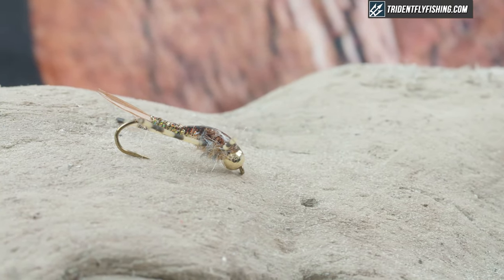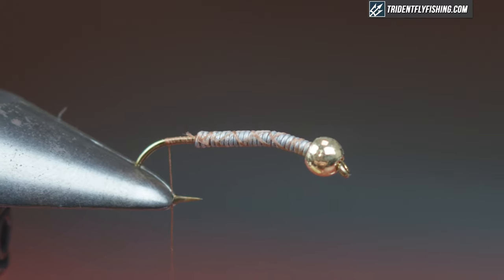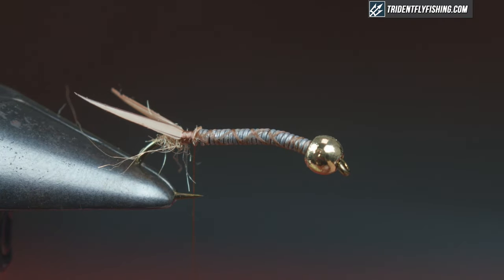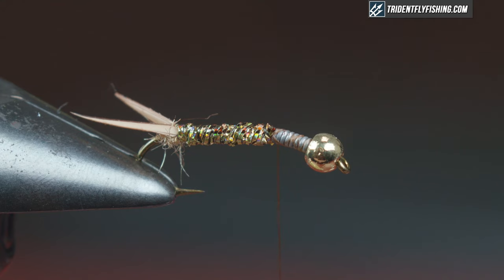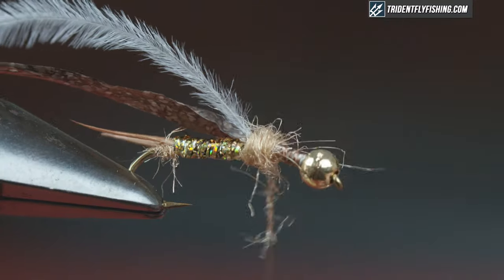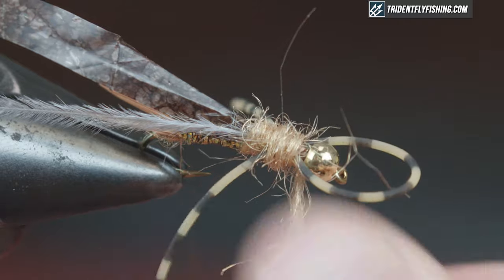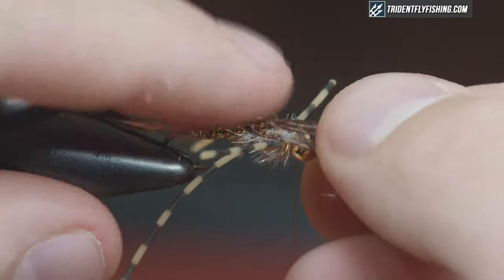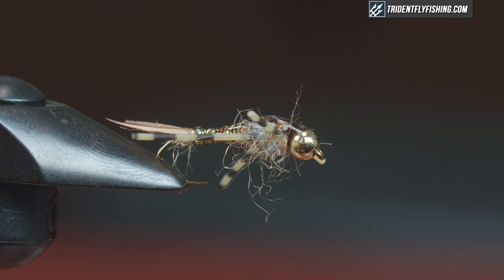Flash Stonefly Fly Pattern (Fly Tying Tutorial)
If you're looking for a productive trout fly pattern for freestone rivers around the world, you've found it. This Stonefly pattern is a great searching pattern, golden stone imitation, and much more. This can be fished under an indicator, with a Euro Nymph Rod, or using a tightline technique. It's also a fun pattern to tie with techniques that can be used on a multitude of other nymph patterns. Tune in as Jared walks us through the step-by-step instructions to tie the Flash Stonefly - then purchase your materials from us and start tying!

📜Chapters:
0:00 - Intro
0:16 - Hook & Bead
0:25 - Lead Wire
0:58 - Thread
1:29 - Dubbing
2:08 - Tail
2:58 - Underbody
3:50 - Marker
4:02 - Wingcase
4:57 - Gills
5:10 - Thorax
5:46 - Legs
6:24 - Thorax Pt. 2
7:54 - Wingcase Pt. 2
8:44  - UV Epoxy